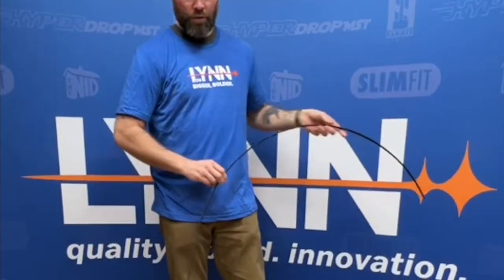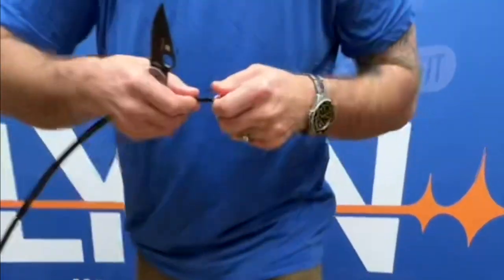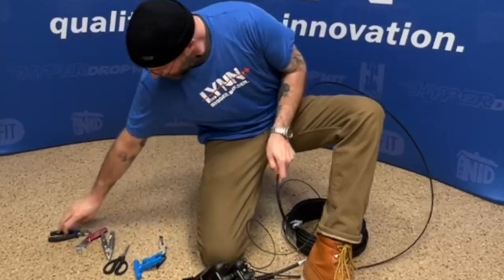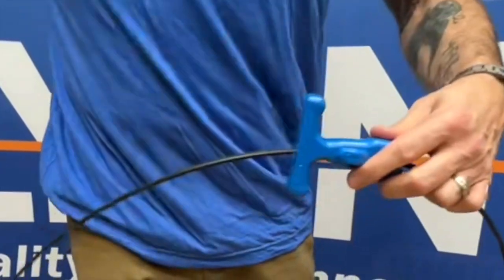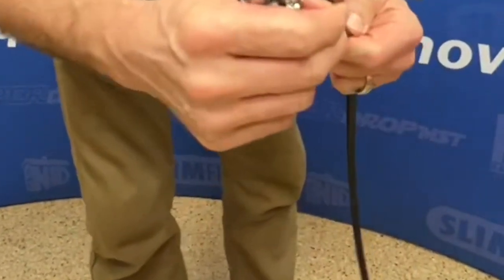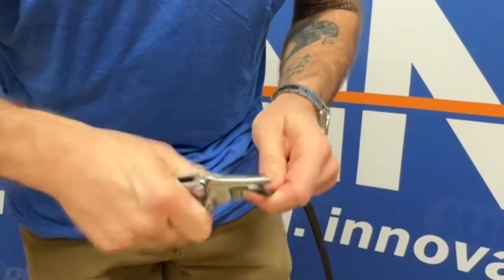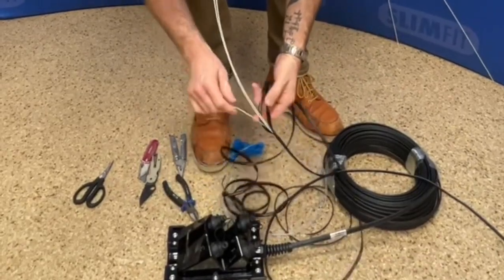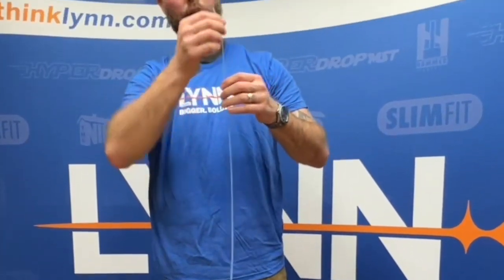Expose Fiber HyperDROP MST Flat Drop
3-minute demonstration of exposing fiber on a HyperDROP MST flat drop cable using Jonard Tools FOD-2000 fiber-optic drop cable splitter.